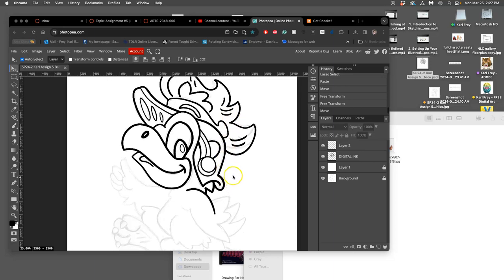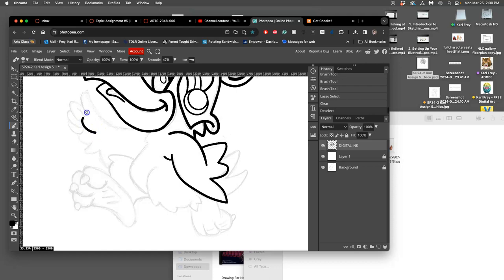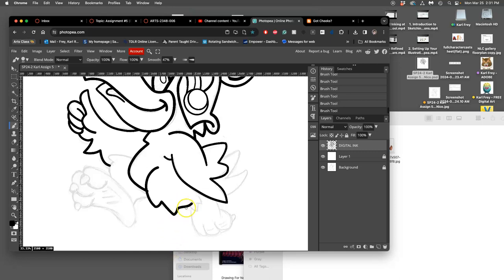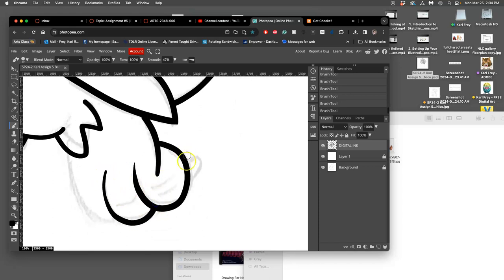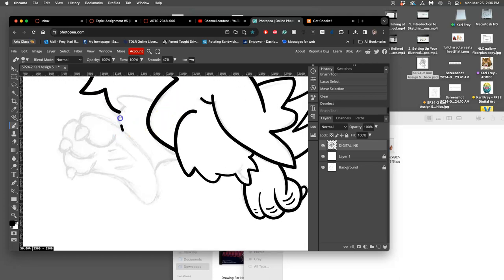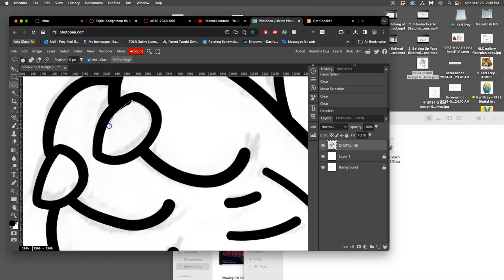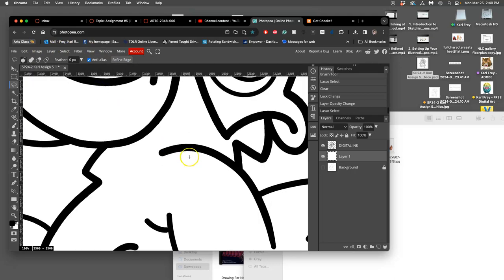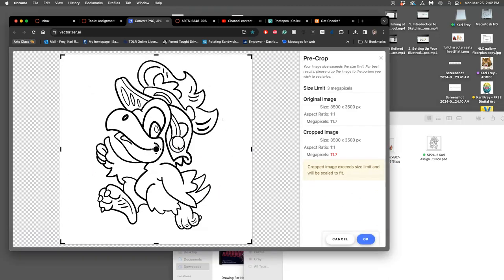5 Finishing and Saving Your Digital Line Art as a Raster File from Photopea Freeware